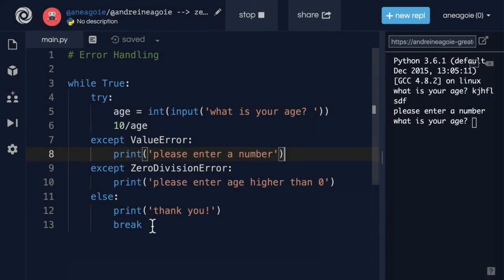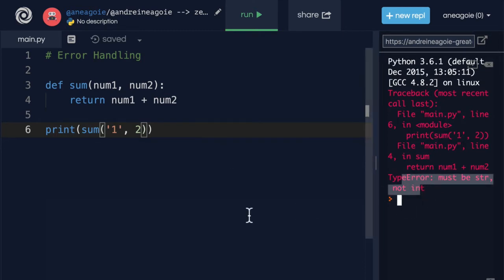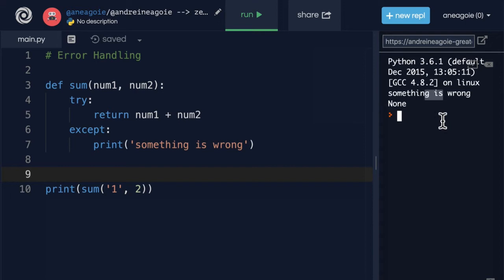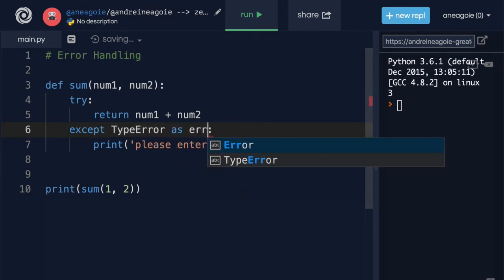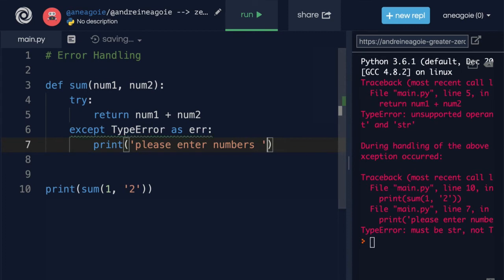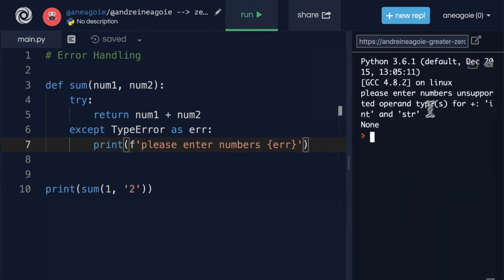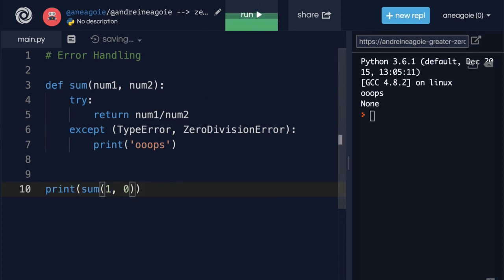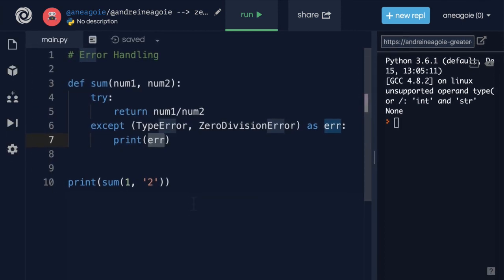133 Error Handling 2